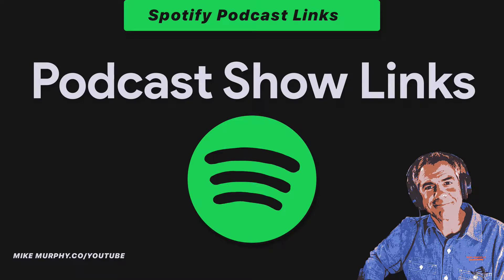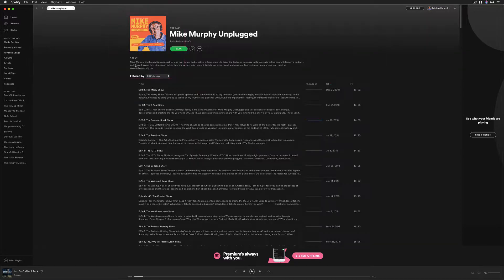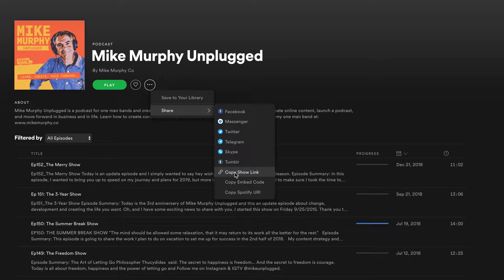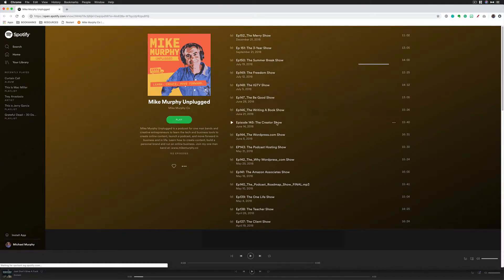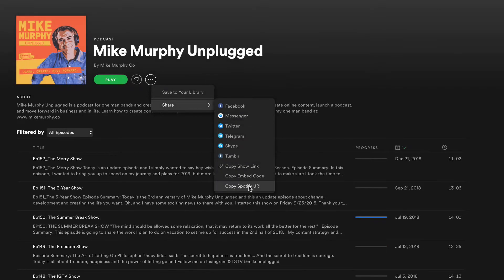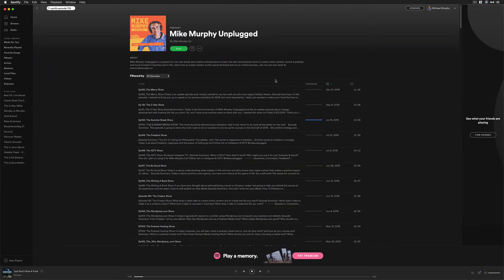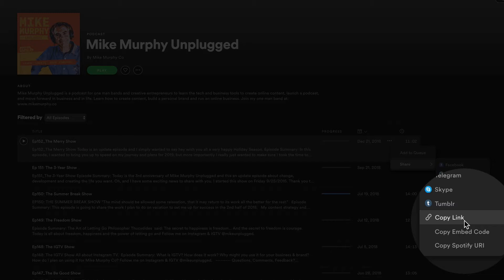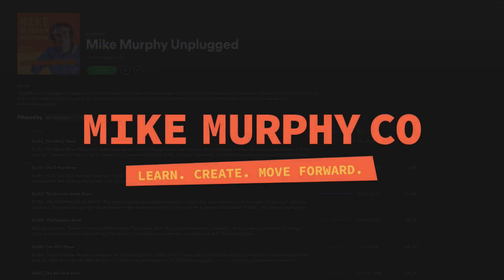Spotify: How To Copy Podcast Show Links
How To Locate & Copy Podcast Show Links

1. Open Spotify
2. Search For Podcast
3. Click on Name of Podcast
4. Click on Circle w/3 Dots
5. Click 'Copy Show Link' or 'Copy Show URI'
6. Paste to Share Links

Copy Show Link will open podcast in a web browser window
Copy Show URI will open podcast in the Spotify app

URL=Uniform Resource Locator
URI= Uniform Resource Indicator

Tip: Copy/Paste links to your podcast in one doc (I use Apple Notes, but you can use Google Docs, Dropbox Paper, Evernote, etc). Just save them in one location to make it easy to promote your podcast